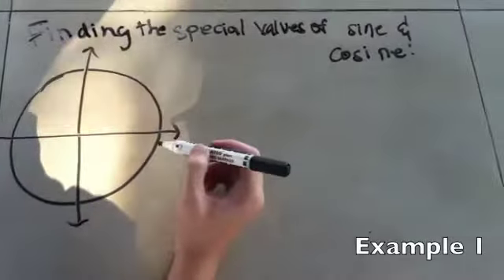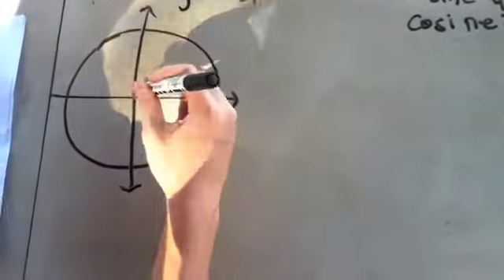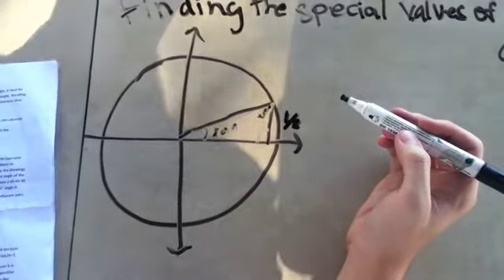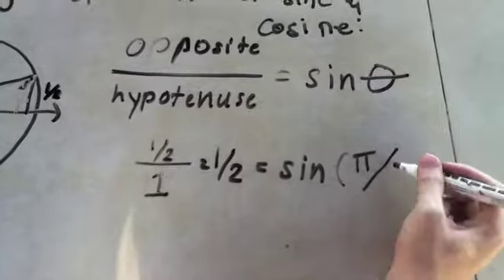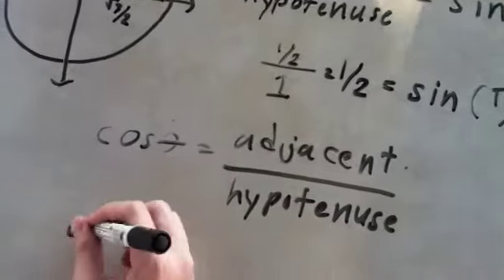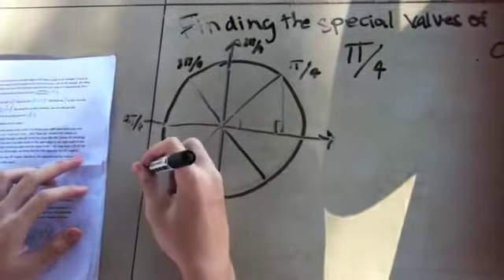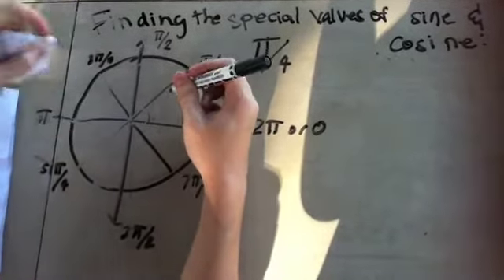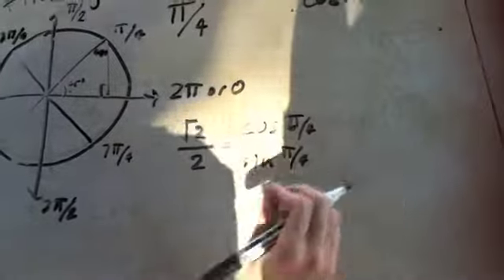Pisay14_Na05_Unit Circle and the Trigonometric Functions Sin and Cos Part 2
Math 4 Podcast - Na2014 - Alonzo Bautista Cadiz Fausto Octaviano